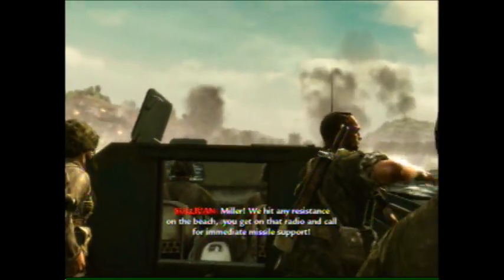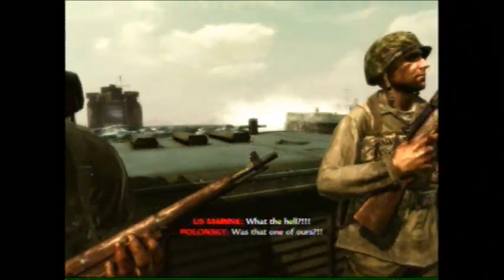How To Get A Ray Gun in CoD WaW Little Resistance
this is how to get a ray gun in call of duty 5 on the level little resistance